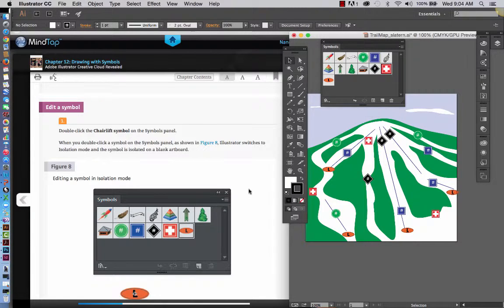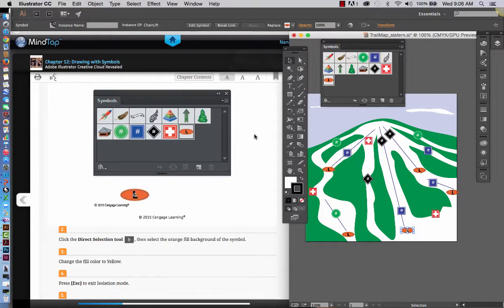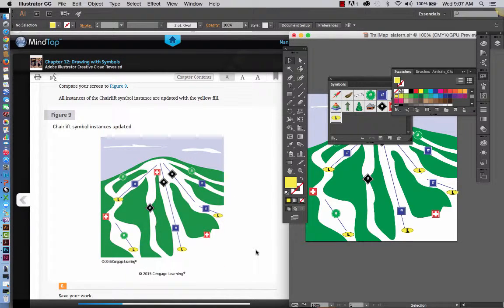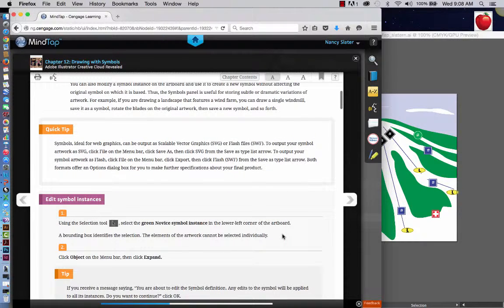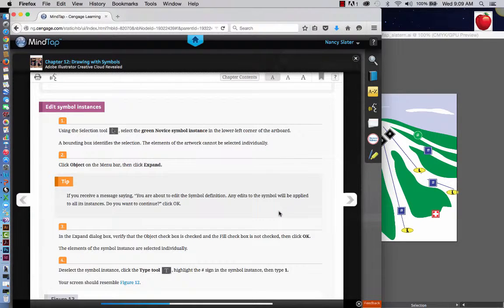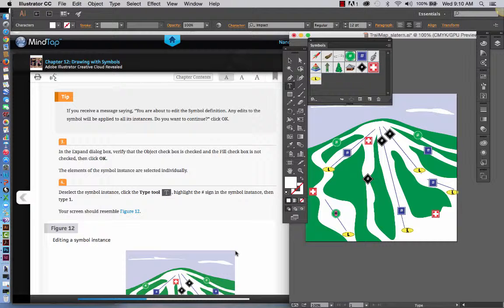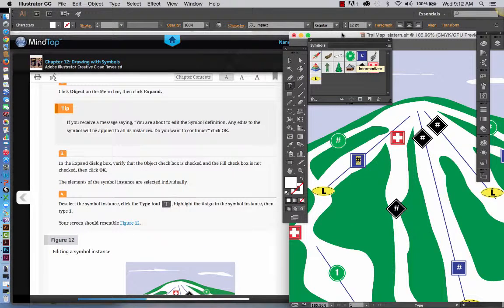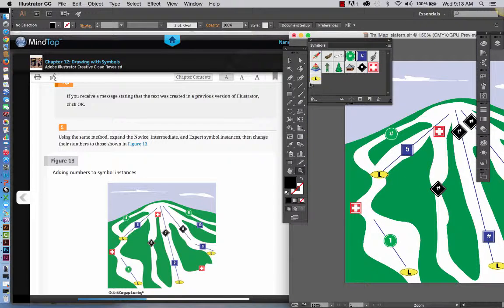Chapter 12 Demo (2)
Editing Symbols